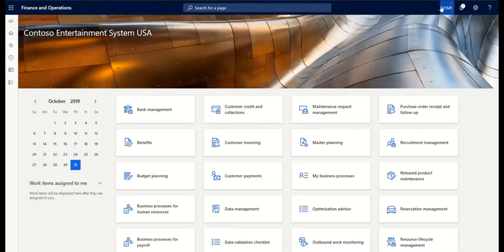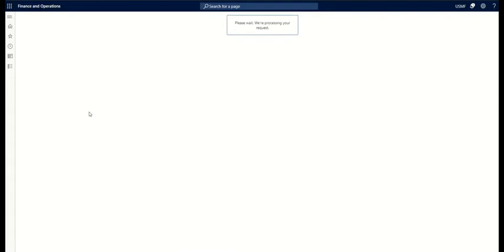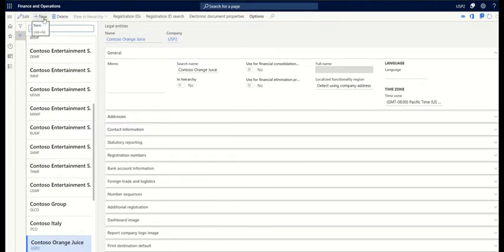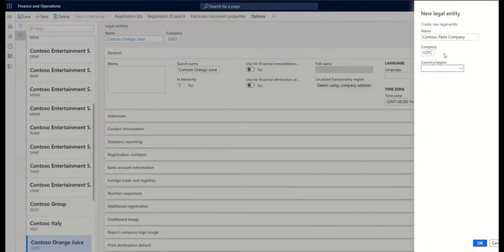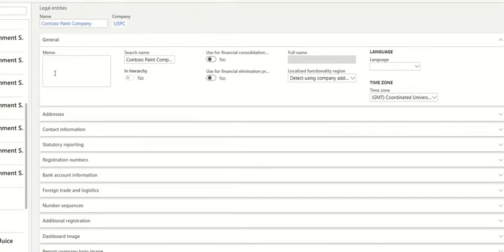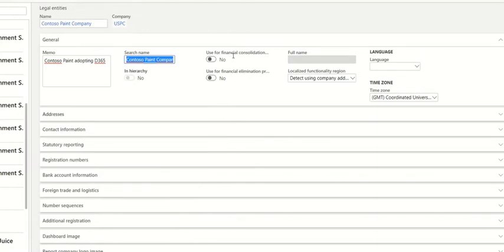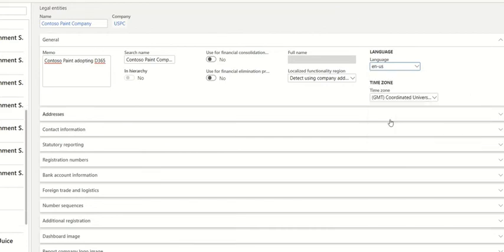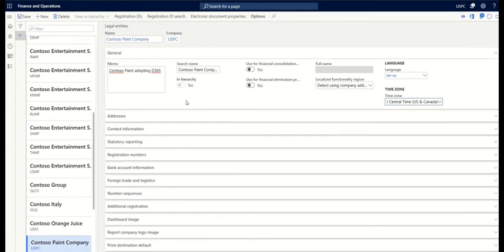ms dynamic 365